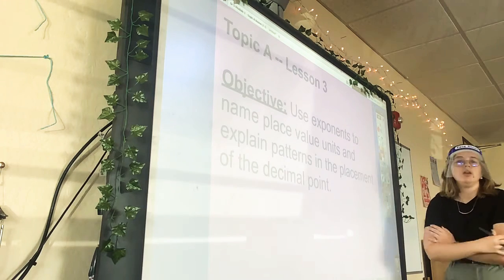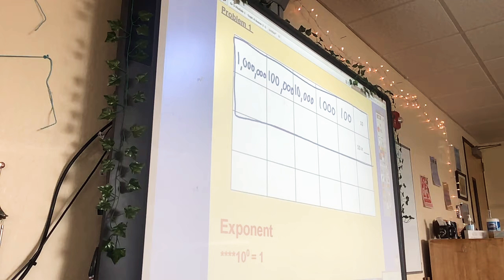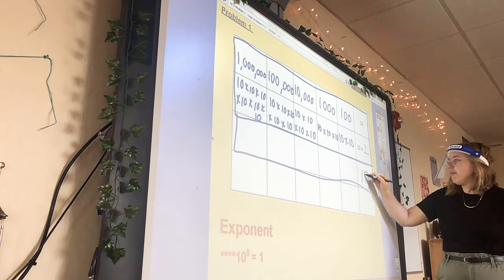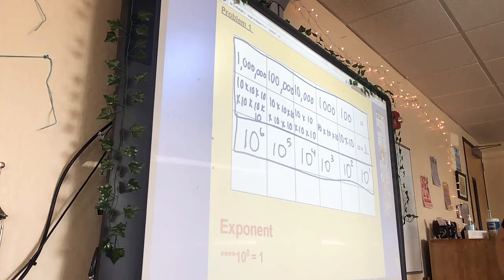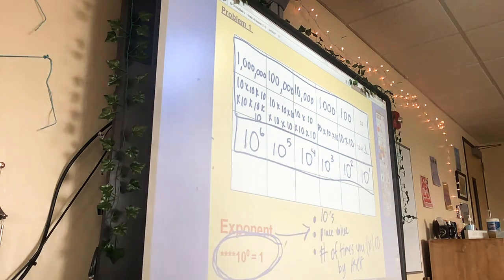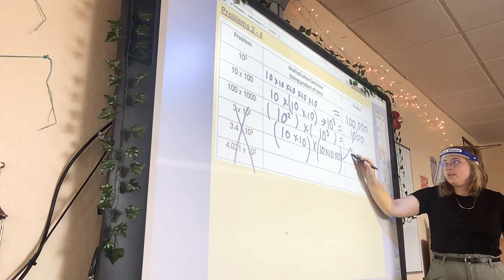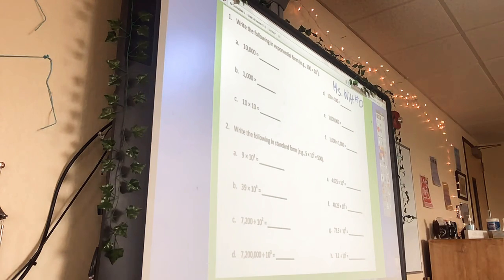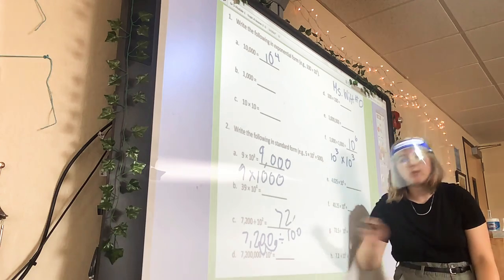5th Grade Math - 8/19/21